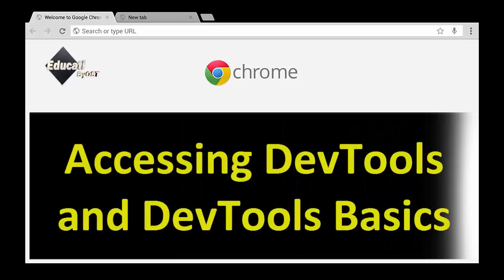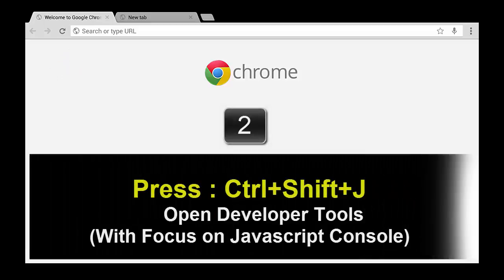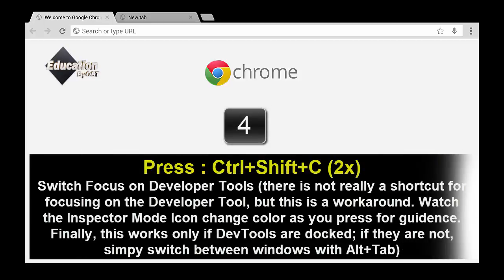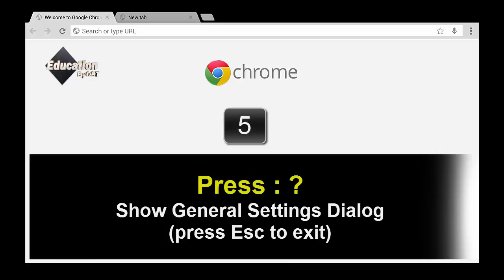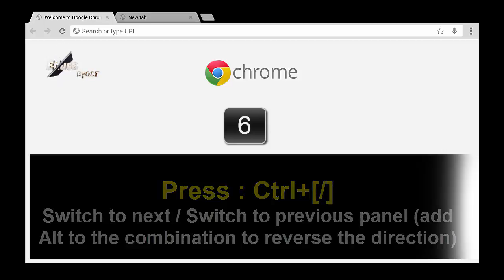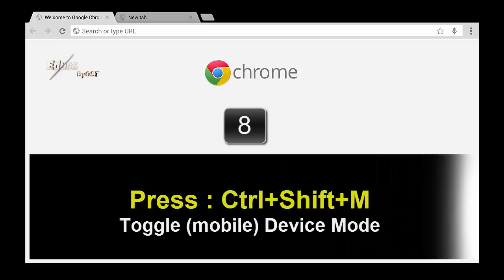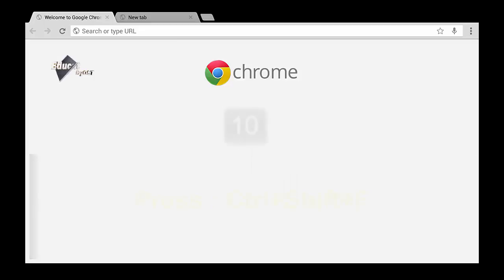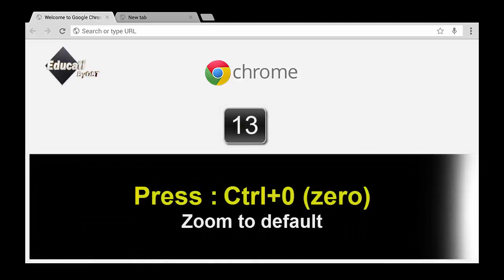Online Courses-keyboard shortcuts-Internet browsers-10-Manage Chrome DevTools ✔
Education ByOST Is bringing an Amazing Course Which absoluitely in which you will learn the shortcut keys for your chrome/mozilla firefox, opera browsers,
Now you don't have waste your time on lengthy clicks, after going thropugh this course, you can save most of your time by doing the shortcut from your keyboards.
Do you want more videos with EDUCATION ByOST?